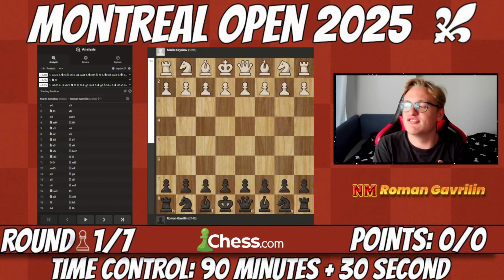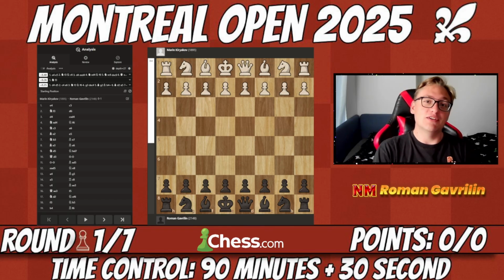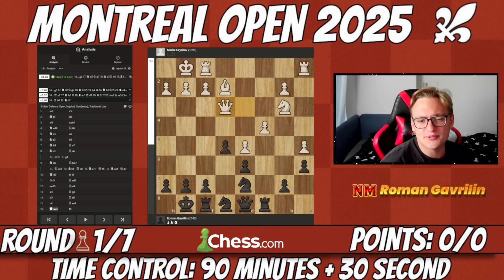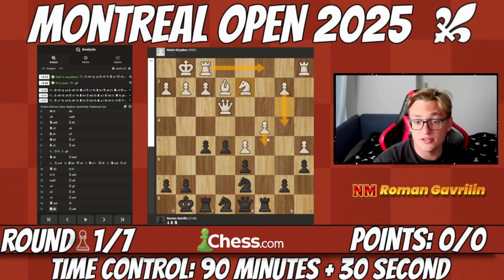Huge Strategical Mistake in a Chess Opening